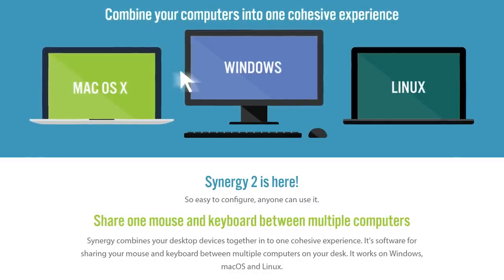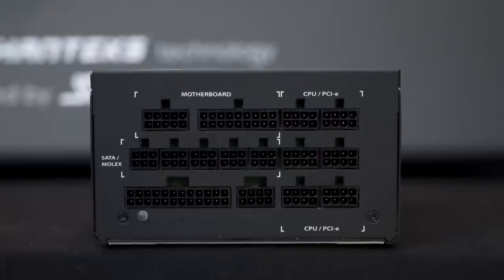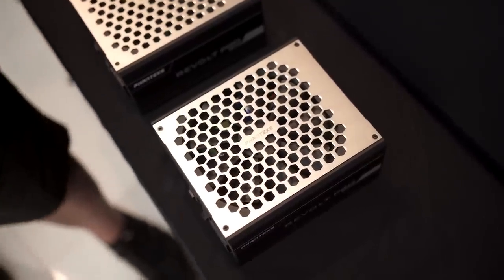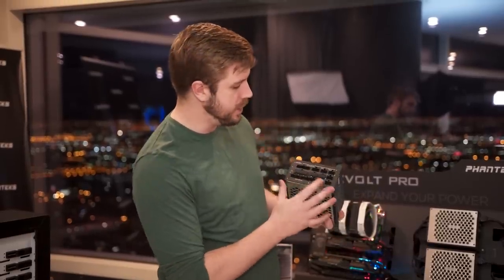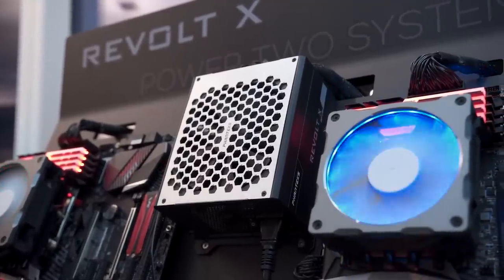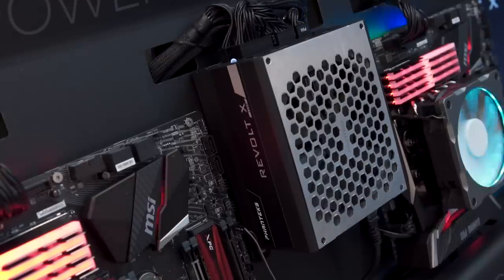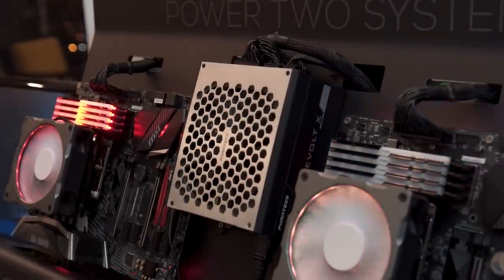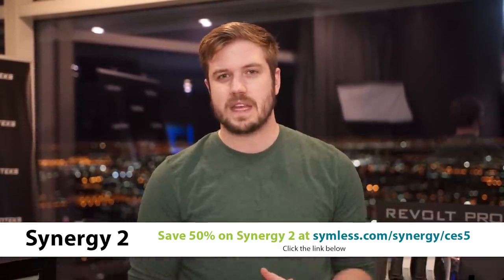Simple Solution to INCREDIBLY Power Hungry Systems